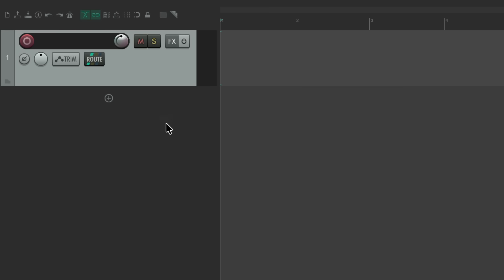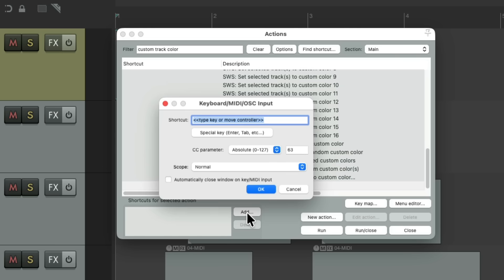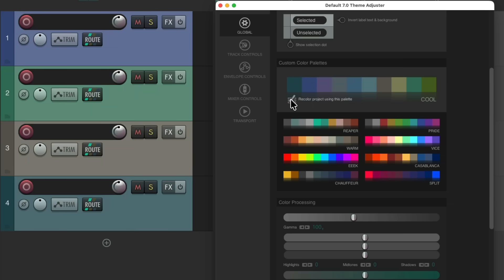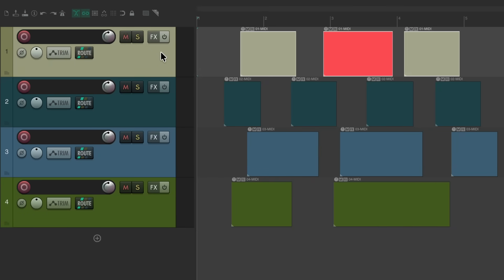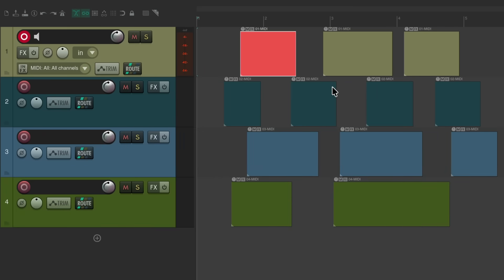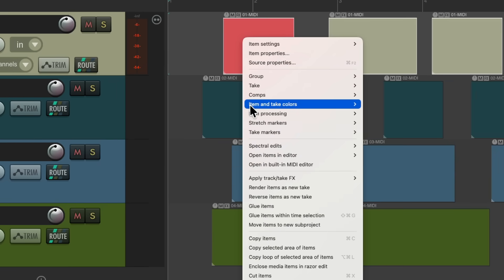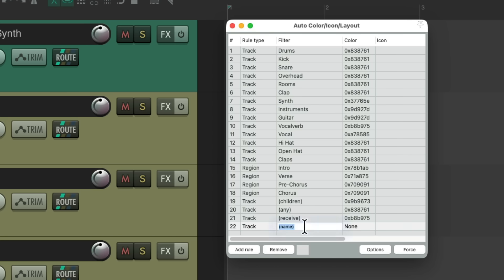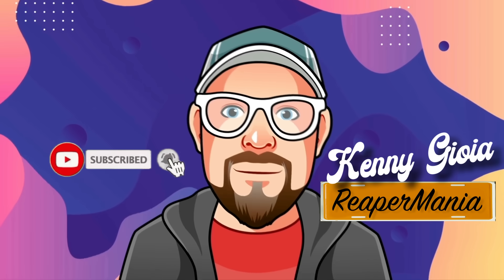Using Colors in REAPER